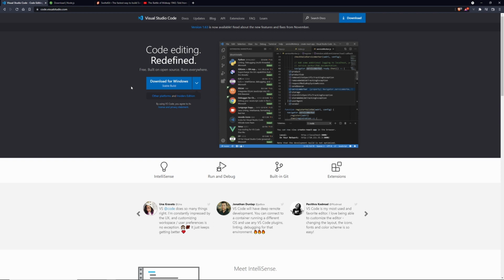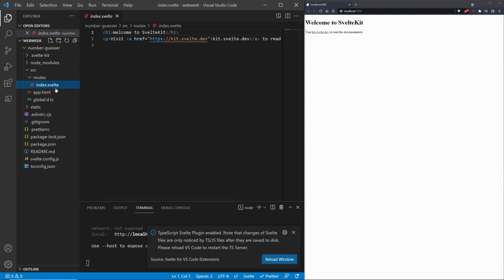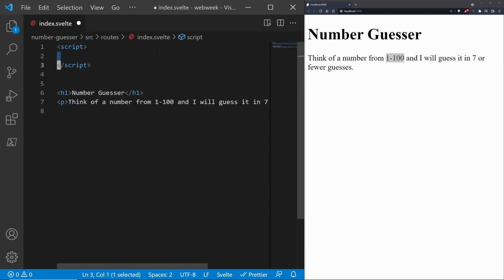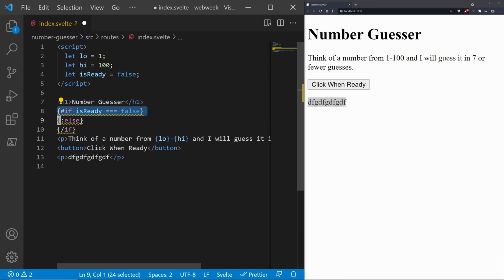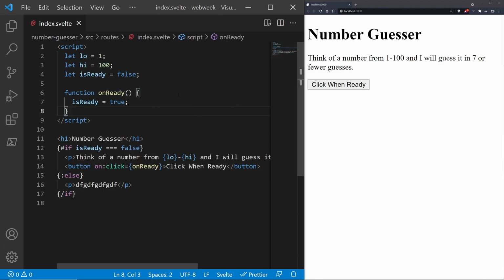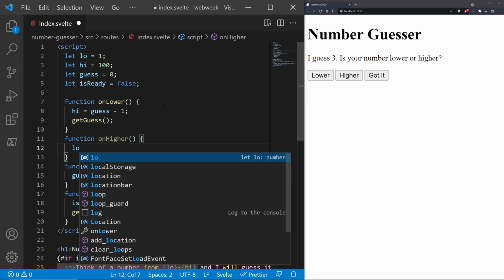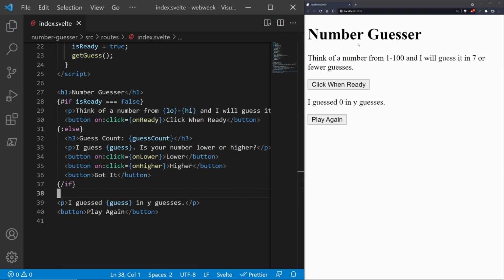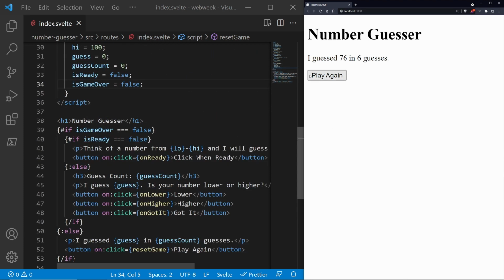SvelteKit Number Guesser - Intro To Computer Science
Using Svelte Kit, we can are going to remake the Number Guessing game we made way back at the start of the semester, and use some JavaScript to put it in a web page.

With the last few days of the semester being free days, the class has decided that they wanted to learn a little web development and take a break from Python.

⭐ LATEST SUBSCIBER ► Mostafa Tahri ⭐

➤ Audio Interface
➤ Hot Keys